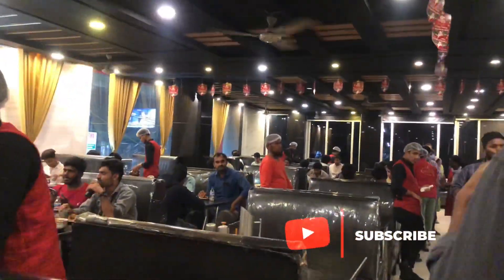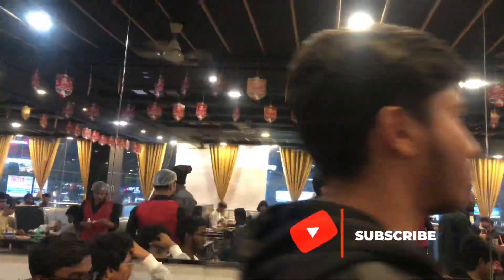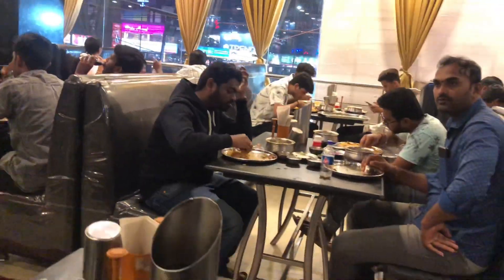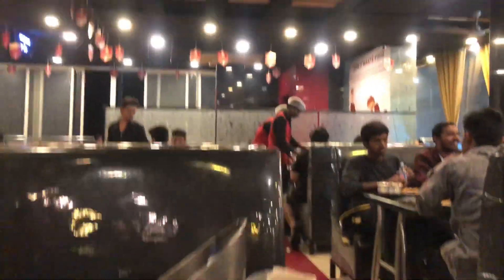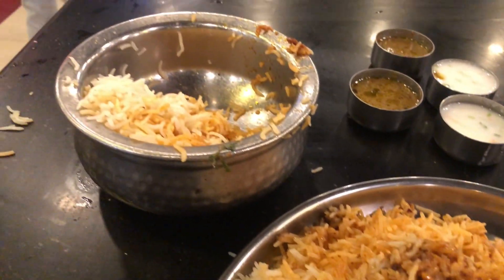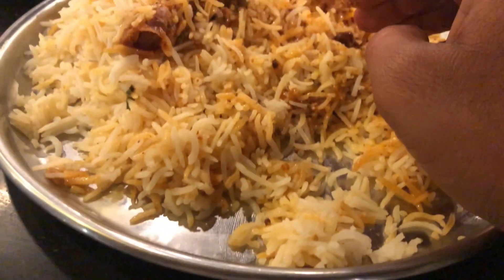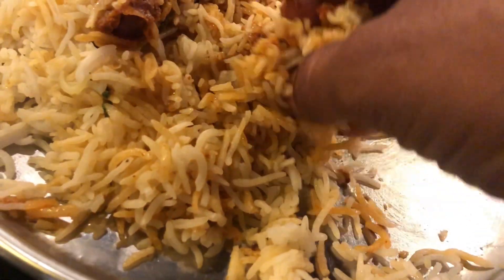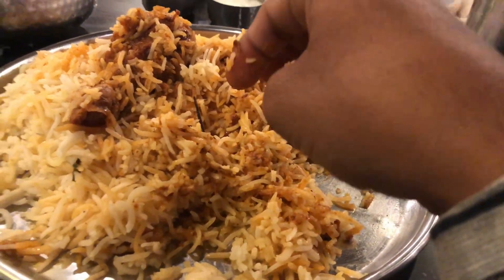Mehfil biryani in Hyderabad..😋🥘🍿